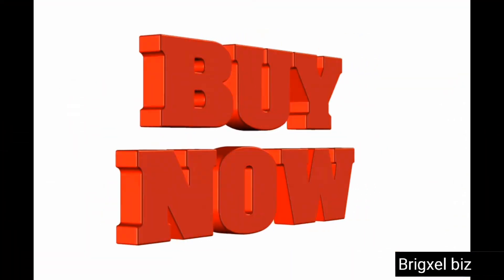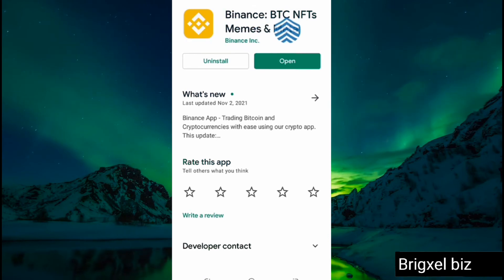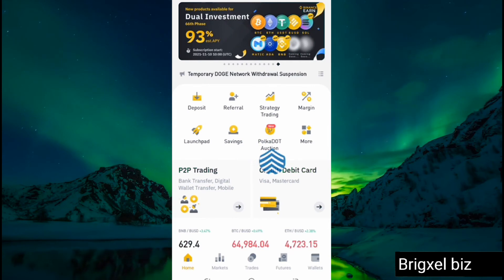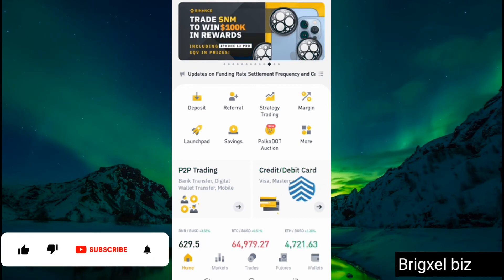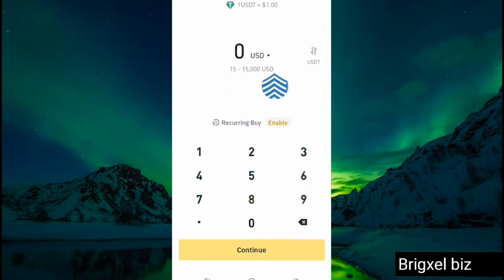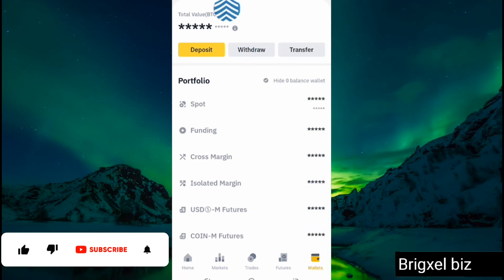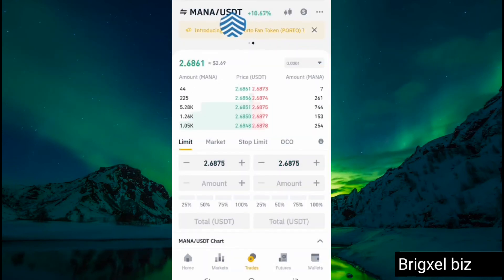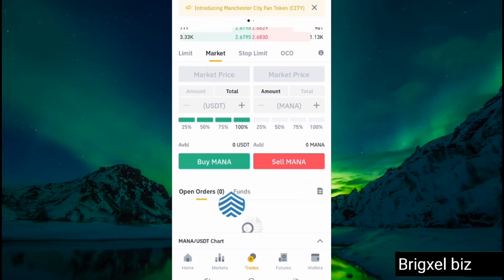How To Buy Decentraland Crypto: altcoin to buy now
If you are looking for an altcoin to buy now, then decentraland Crypto is a good crypto project to consider. In this video, we showed how to buy mana crypto using your phone or mobile.